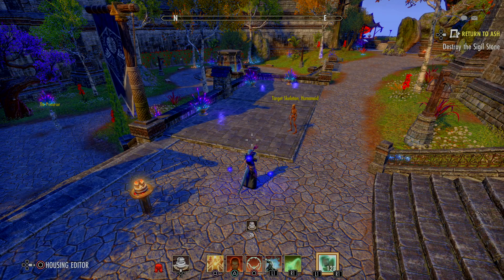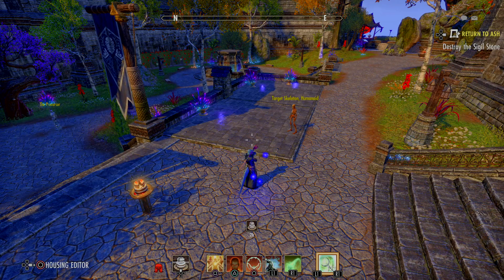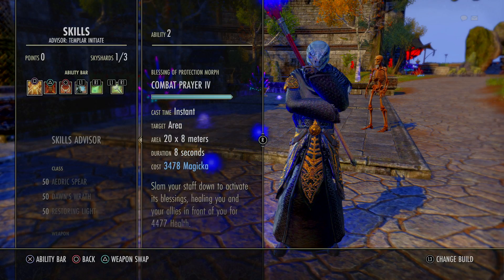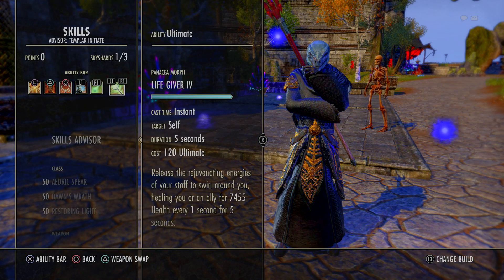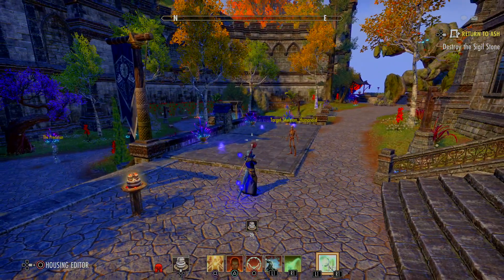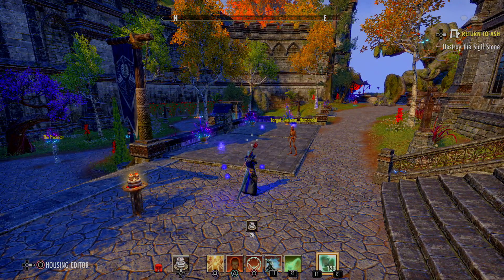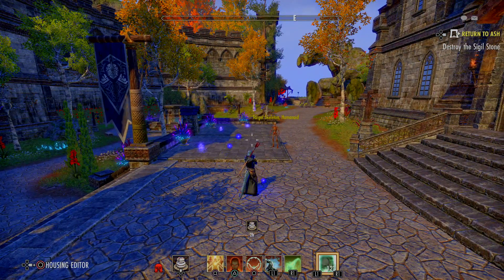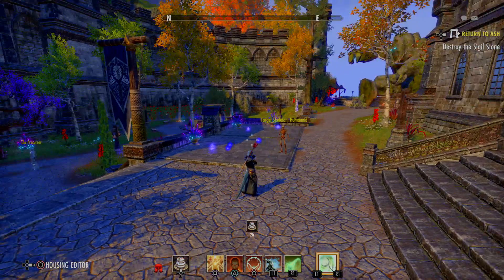ESO Glitch: Ultimate icon flashes between on/off nonstop when just over activation number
The Elder Scrolls Online: Tamriel Unlimited_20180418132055